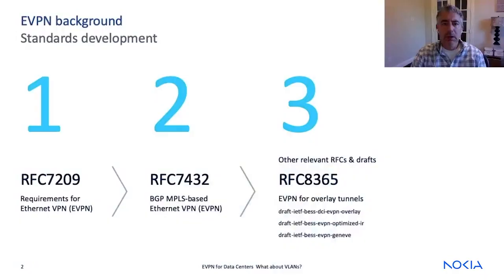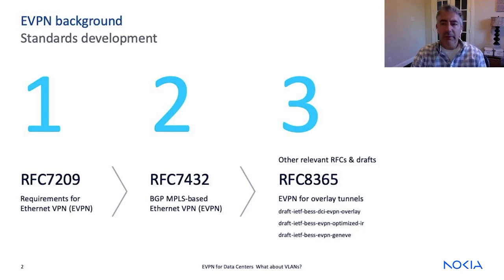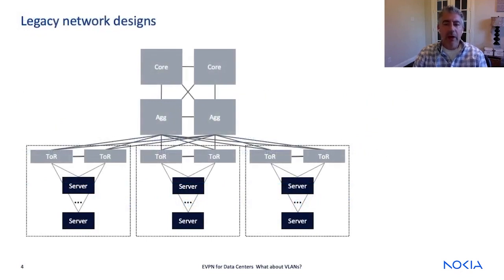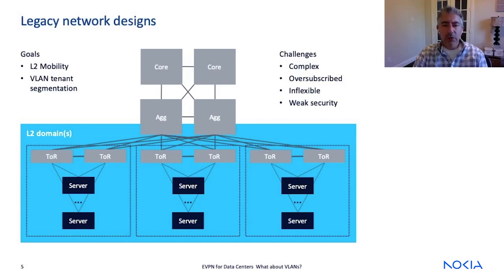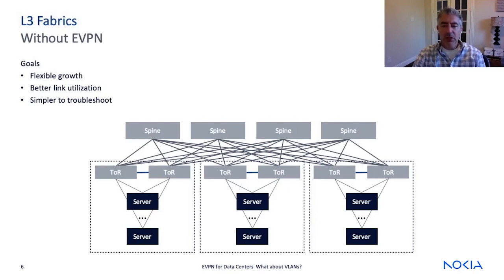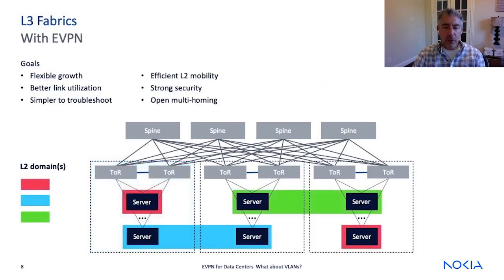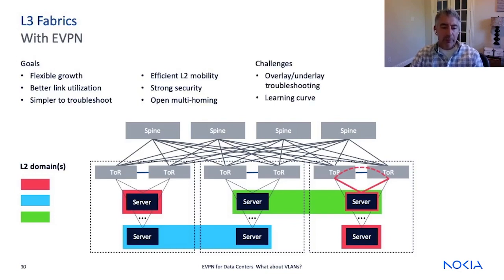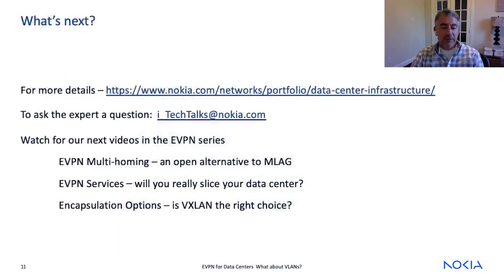Nokia TechTalks- EVPN for Data Centers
This TechTalks in 10 video provides an overview of EVPN and outlines its applicability for data center networks.